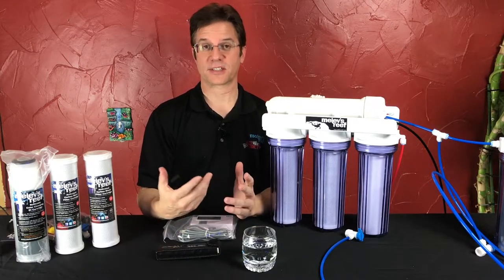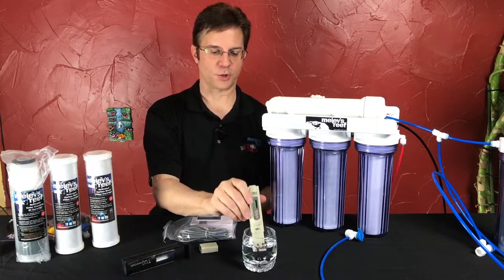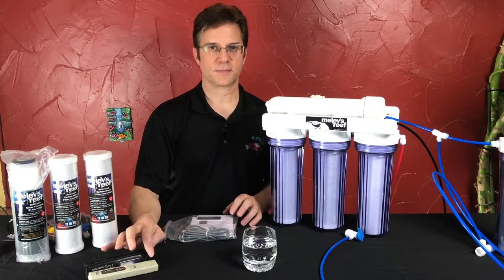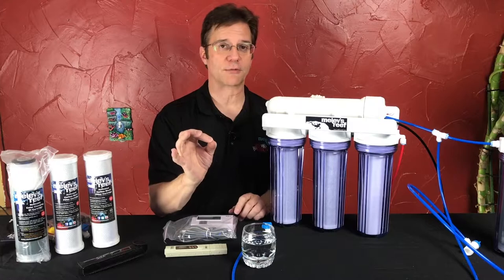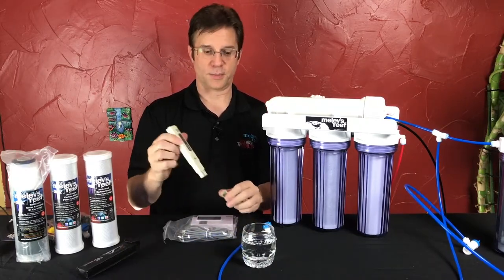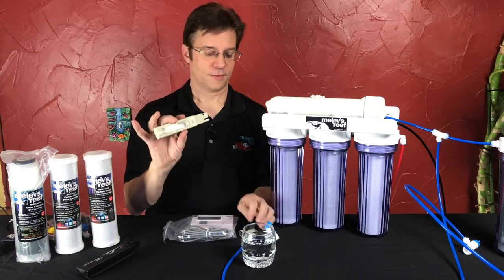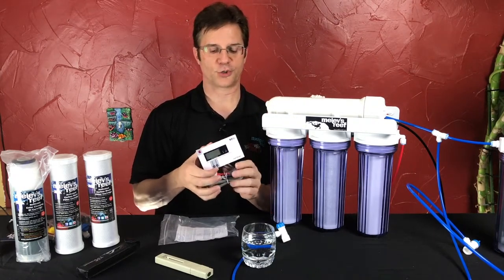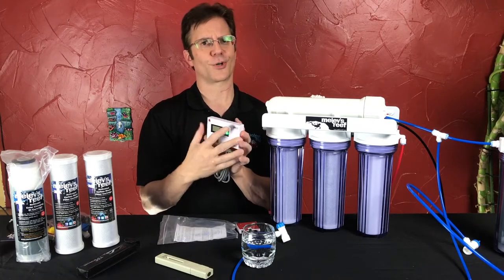How to Measure TDS of RODI water correctly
Whenever you want to measure your water sample, let the system (or faucet if you are measuring tap water) for two minutes, then collect a sample in a clean glass and see what the meter reads. Remember, do not scoop water out of a barrel of water because the barrel itself may be adding TDS back into your nice pure water.  Test it from the output of the tubing.